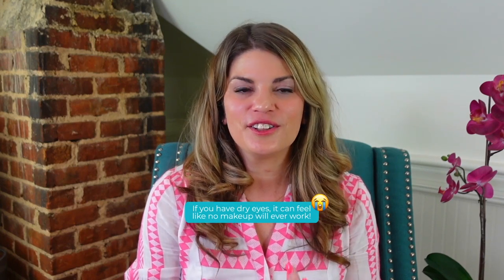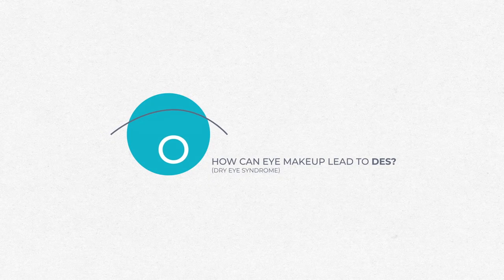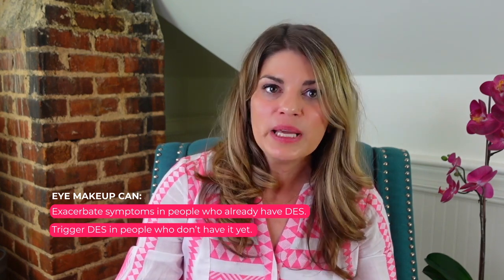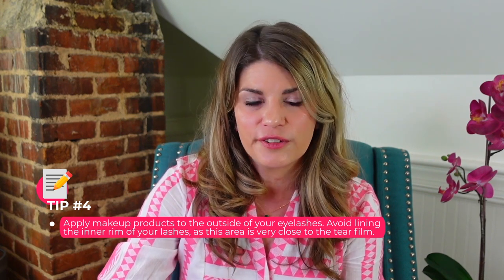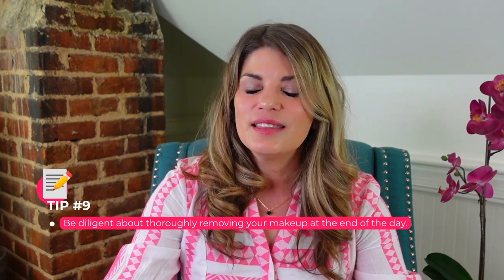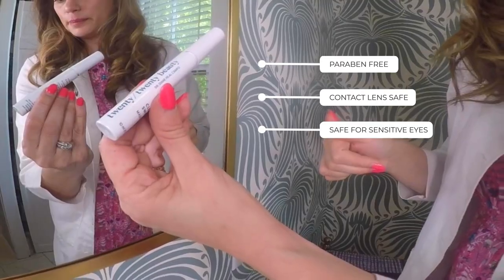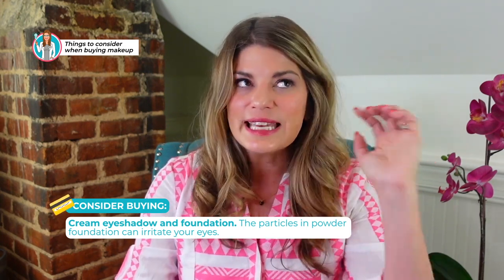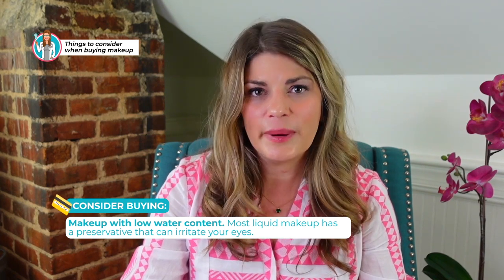What Is The Best Eye Makeup For Dry Eyes? Can you wear makeup with dry eye?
If you have dry eyes, it can feel like no makeup will ever work! Some cause irritation, worsen your symptoms, clog glands and tear ducts and some even have irritants like arsenic, nickel, and lead. I am here to give you hope! It is possible to safely care for your eyes, to lessen your dry eye symptoms and to use excellent makeup and skincare products which will not worsen your dry eye syndrome!

⏱️ Timecodes:
      00:00 Intro
      00:50 How can eye makeup lead to dry eye syndrome?
      01:42 Eye makeup tips for those with dry eye syndrome.
      03:36 Twenty/Twenty Beauty
      04:18 What products to use when you have dry eye syndrome.
      05:56 How to remove makeup
      06:49 Check out my Facebook group!
      07:06 Summary

The surface of your eye is covered by a nourishing layer of tears composed of mucus, oil and water and this tear film helps keep our eyes feeling comfortable and see clearly. Eye makeup can exacerbate symptoms in people who already have DES, or can trigger it in people who don’t. So it’s important to apply your eye makeup in a way that will lessen your symptoms and support a healthy tear film.